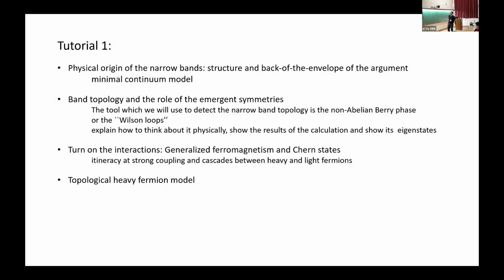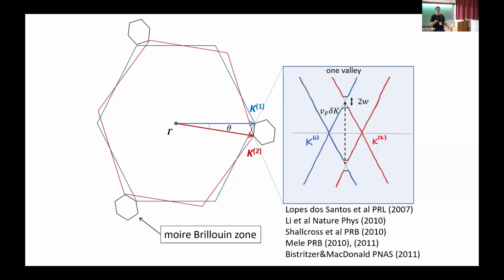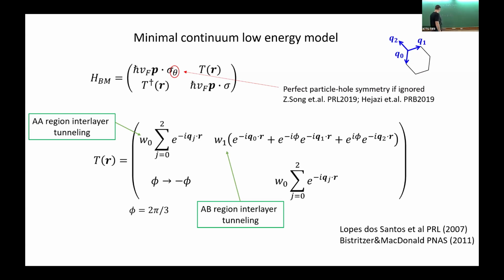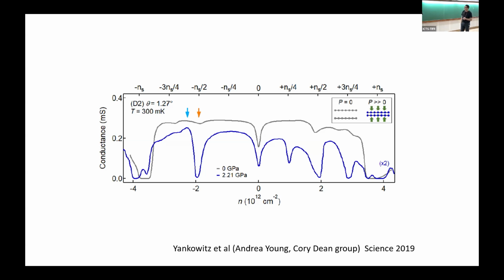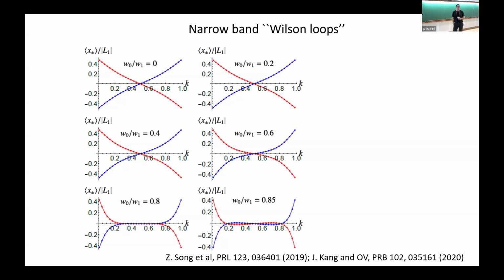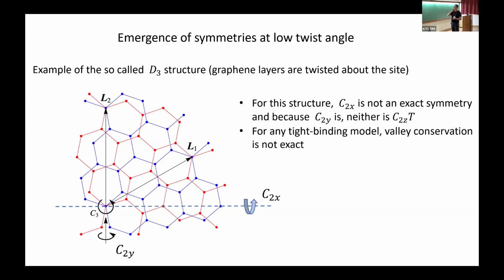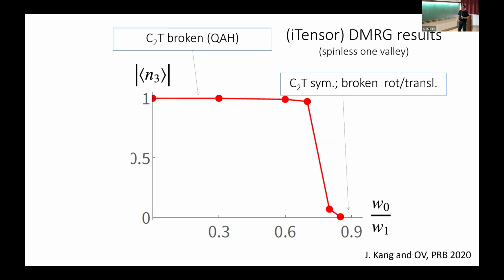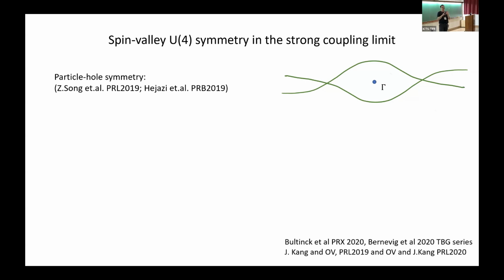Tutorial Session 1 by Oskar Vafek